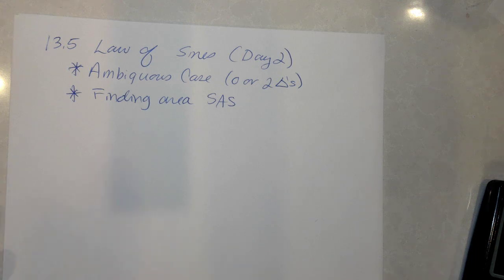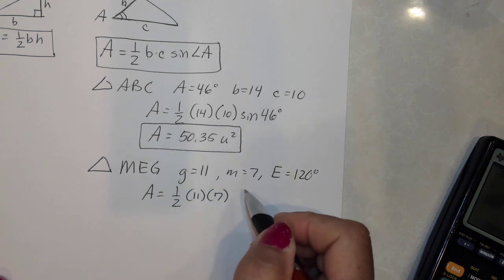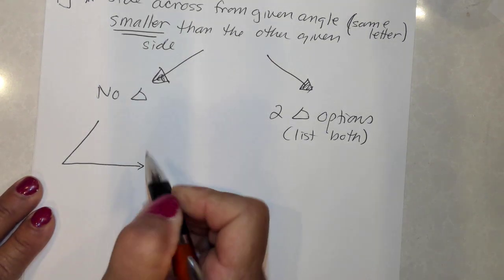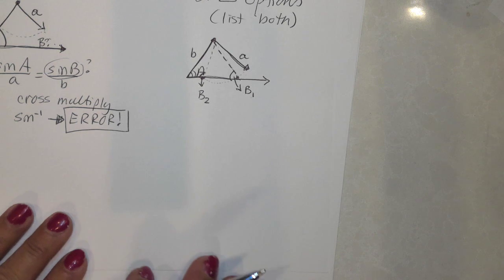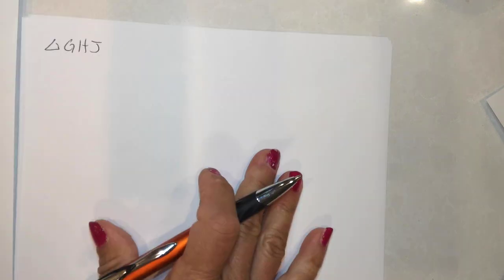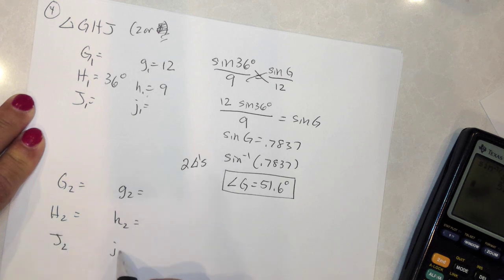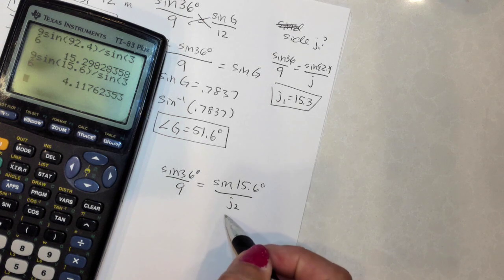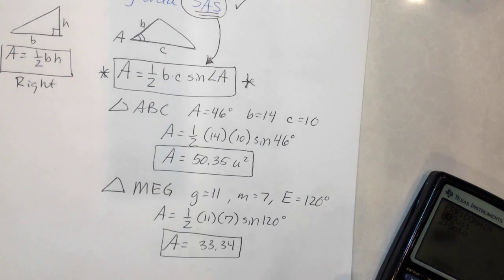13 5 Day 2 Law of Sines Ambiguous Case:Area